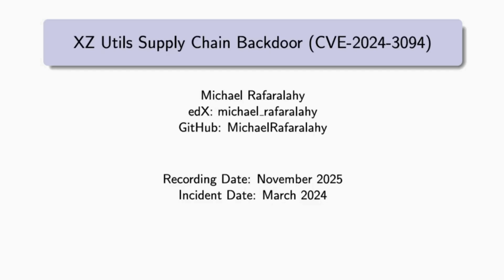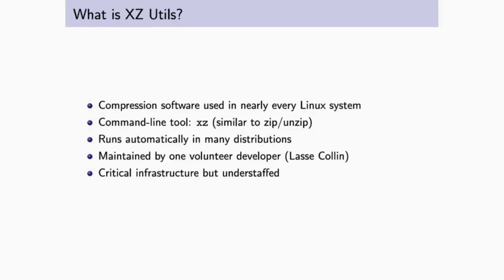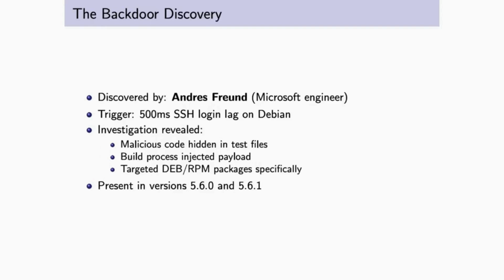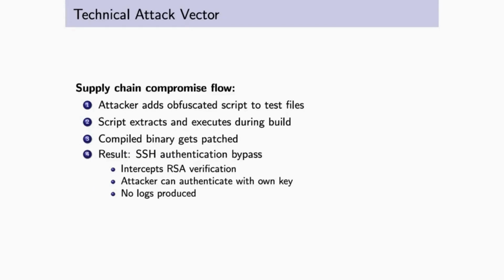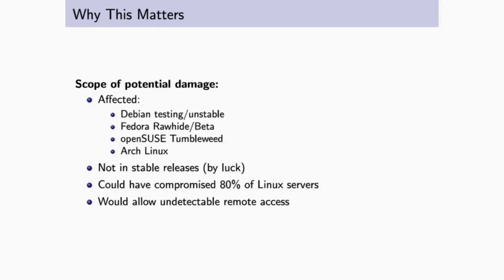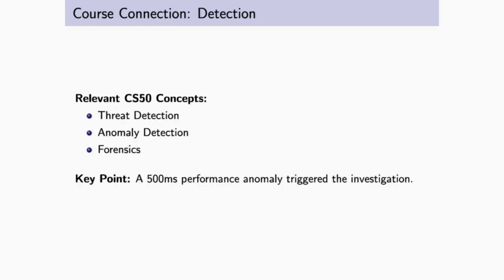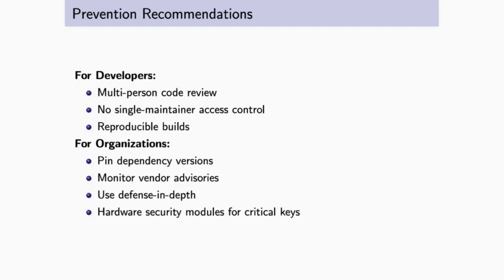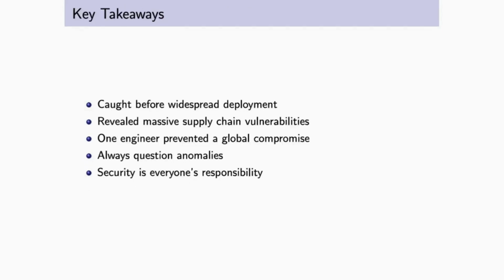Cybersecurity Project (CS50)